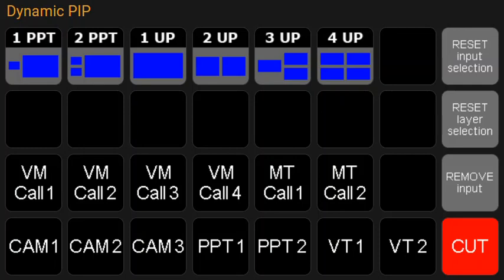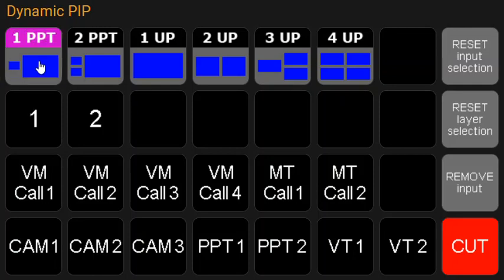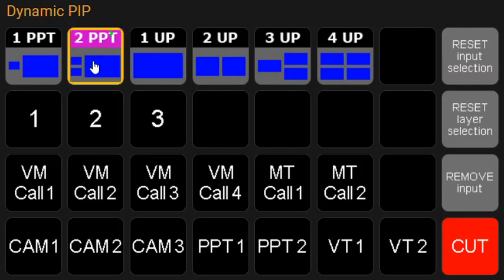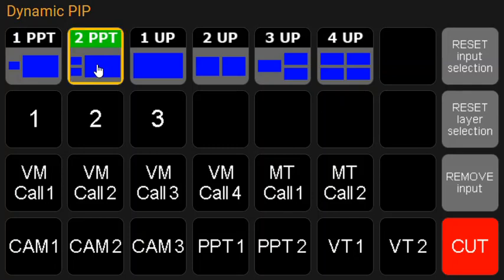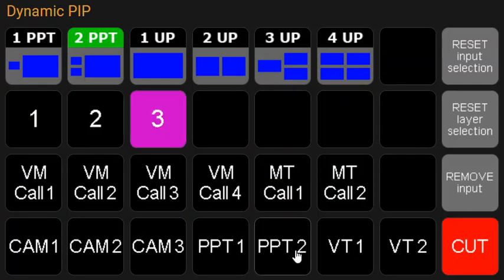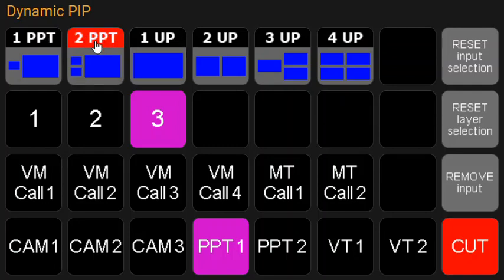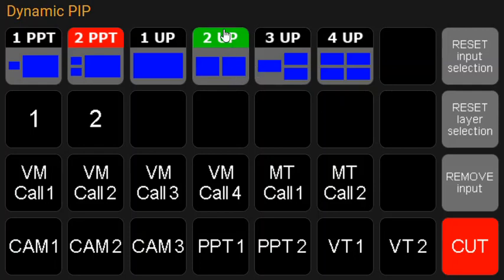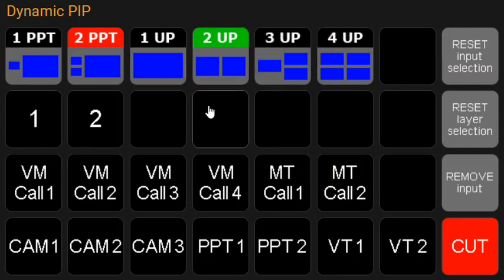Bitfocus Companion, Dynamic PIP - vMix 25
Thanks to Matthew from Crazy-Logic for the amazing inspiration!

This is my Dynamic PIP (picture in picture) control surface running in Bitfocus Companion, controlling vMix 25.

I have build on Matthews idea, and come up with something that suits our needs extremely well :)

Simply import it to one of your pages and adjust accoring to your setup/naming convention.

Thanks again Matthew! Keep up the amazing work!